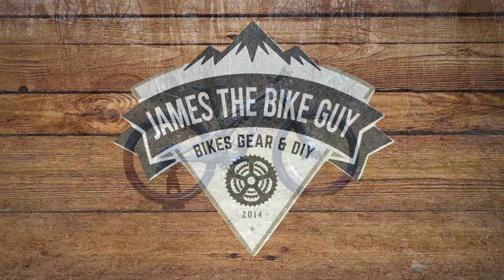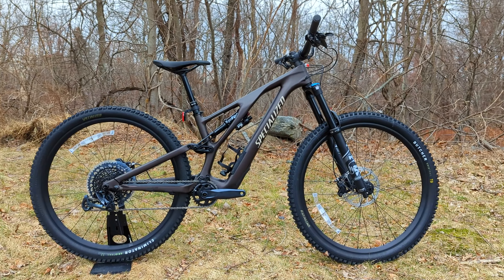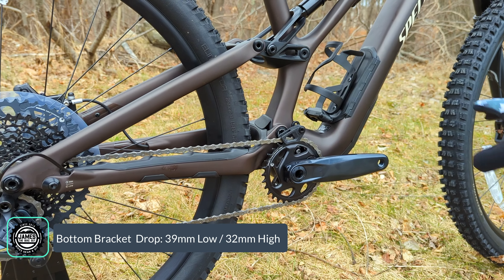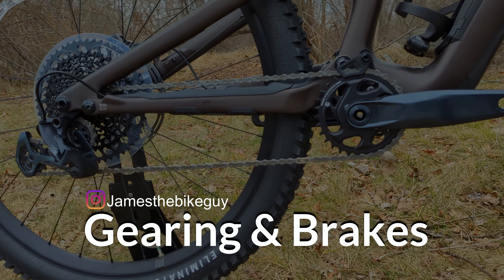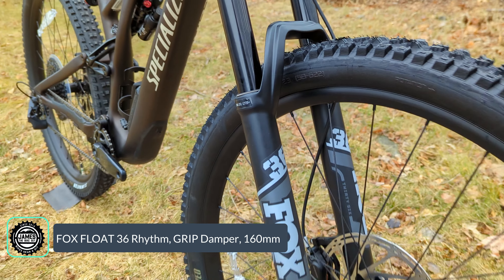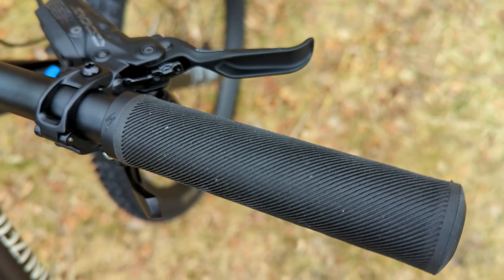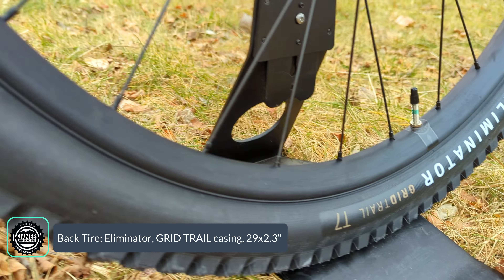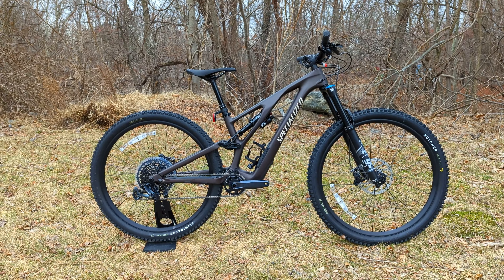Long Travel Stumpjumper | 2022 Specialized Stumpjumper EVO Comp Carbon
The new 2022 Stumpjumper is the fresh version of their newly redesigned Stumpjumper platform. This happens to be the EVO version that is now a Long Travel option with 160mm Front & 150mm Rear suspension travel.